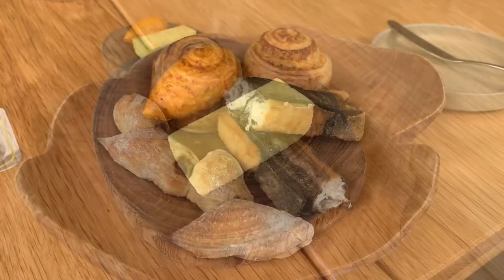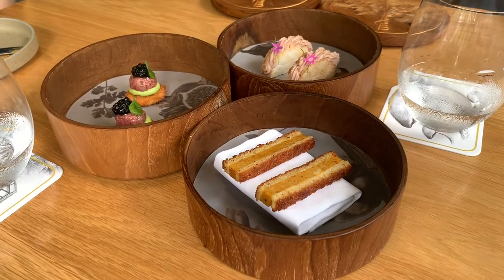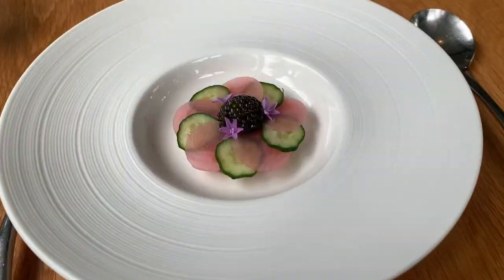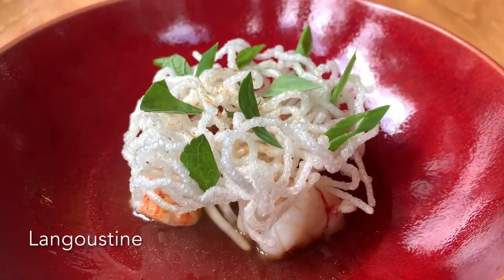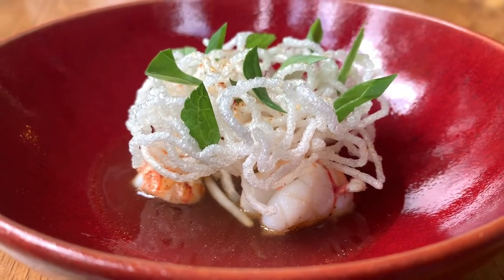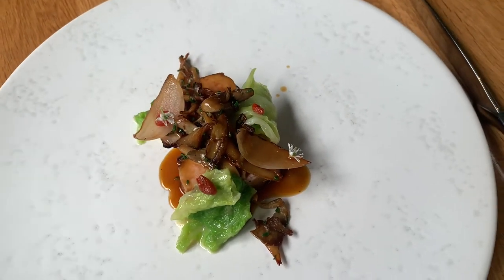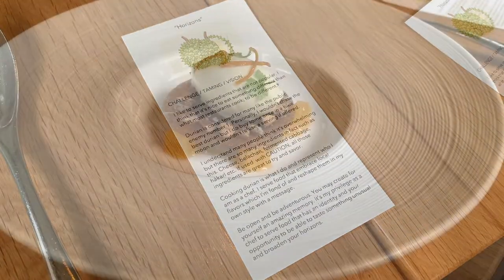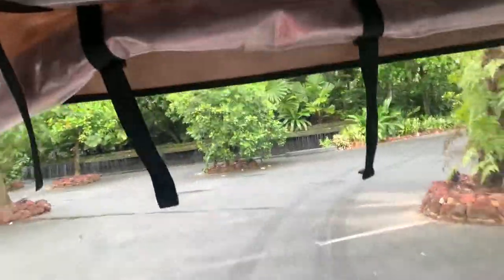Corner House Restaurant Review, One Michelin Star at Singapore Botanic Gardens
Corner House
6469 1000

One Michelin Star restaurant, Singapore
Asian French Cuisine